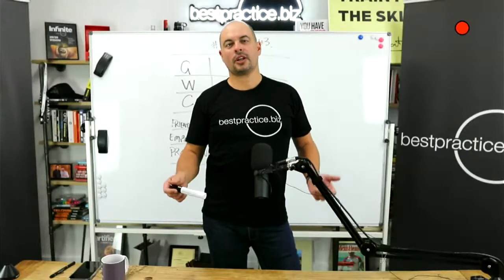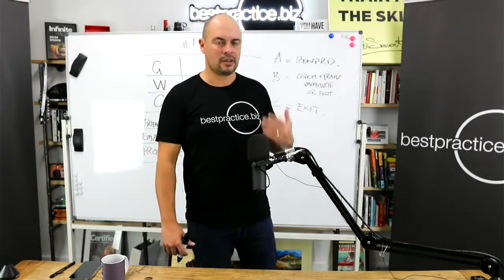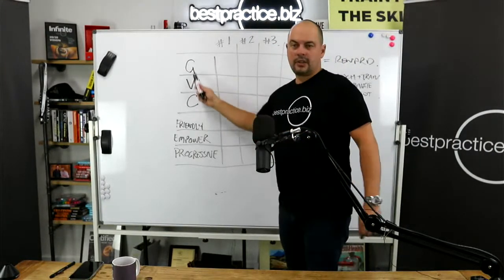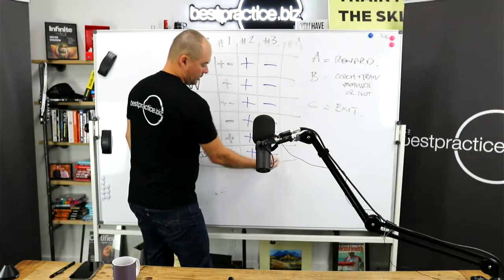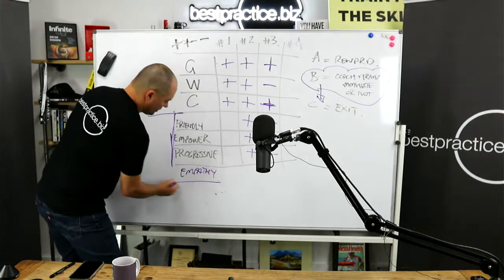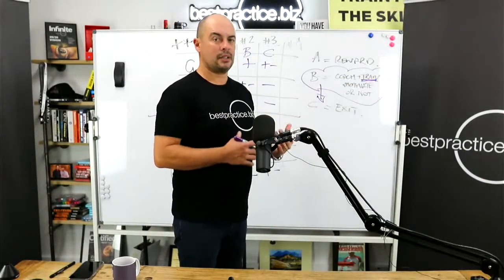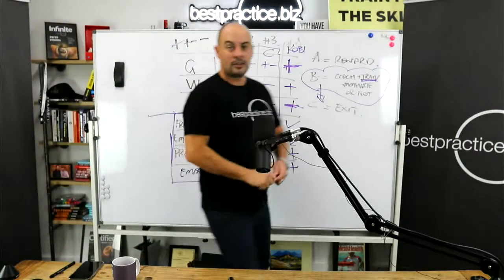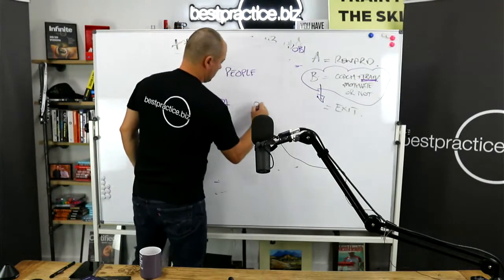How To Find Your A-Players | with Kobi Simmat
Do they get it?

Do they want it?

Do they have the capacity?

Assessing these questions against your team and determine if you have the right people in the right seat. Get it, Want it, and Capacity to do it. The right people for your organisation are those that share your vision, understand your core values and get it, want it and have the capacity to do the job.

BRAND NEW BUSINESS GROWTH BLUEPRINT
LEARN ABOUT...
10 Success Habits
What you need to know before you start a business
How to test if you have a good idea
How to choose the right structure for your business
Should you sell Products or Services
How to analyse your performance
How to create measurable KPIs